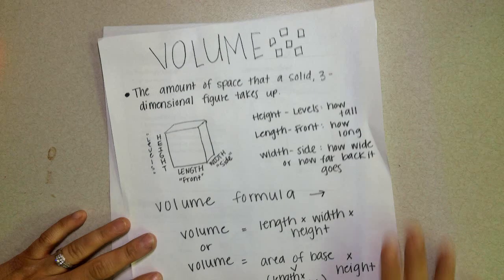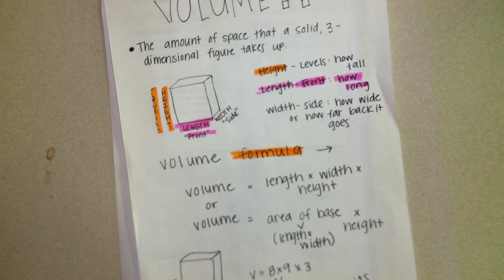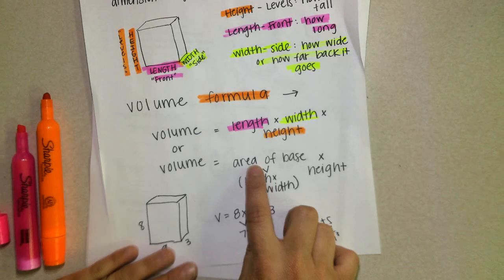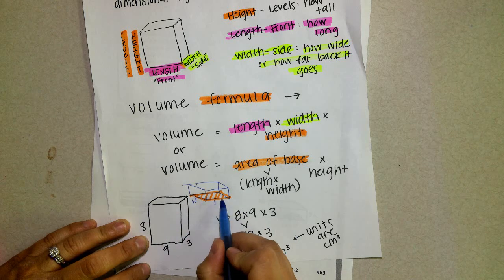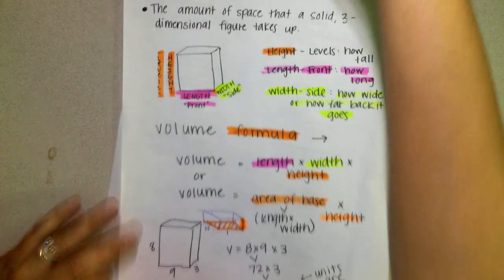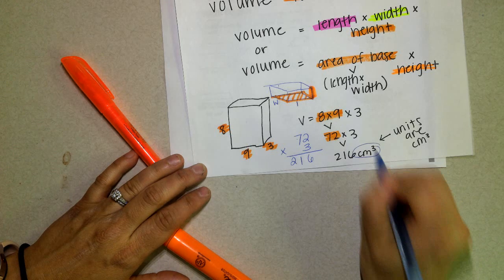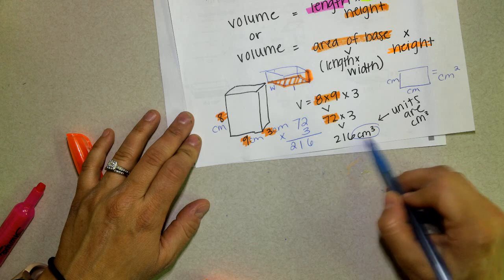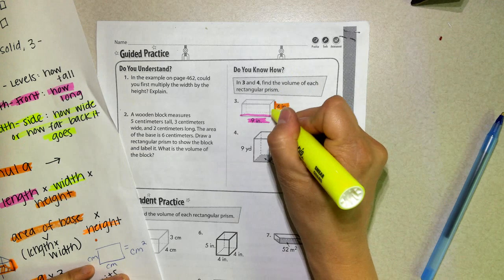Volume Formula: Rectangular Prism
Let's go over your volume notes and look at the example in your workbook on p.463,